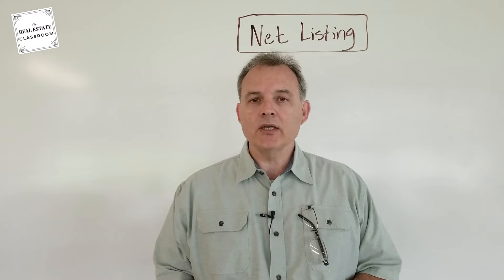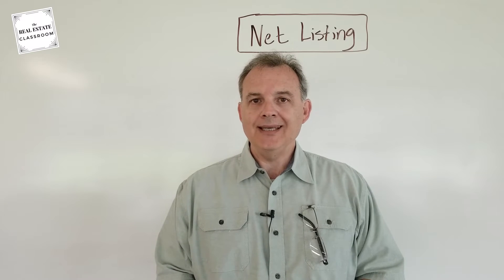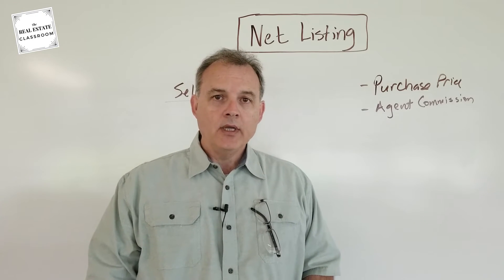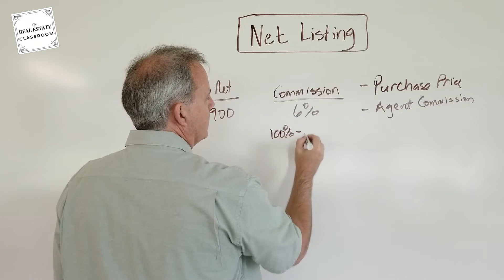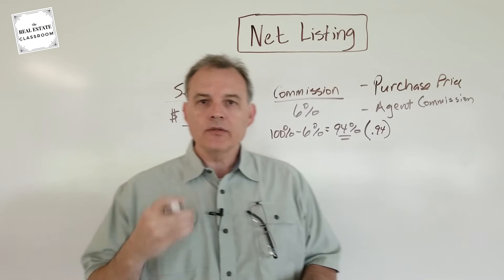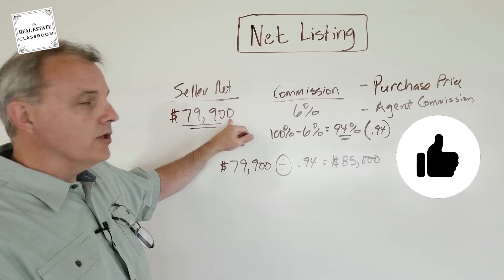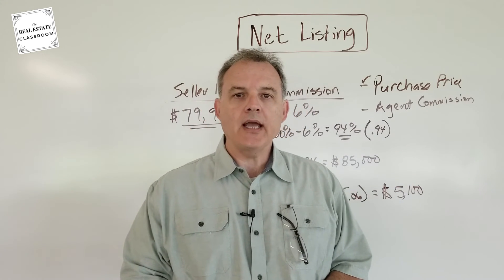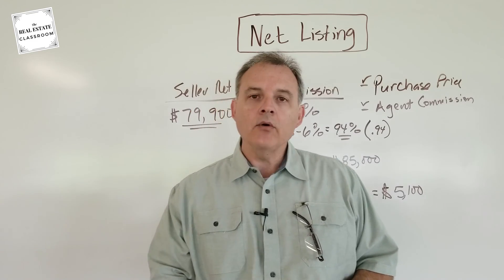Real Estate Math Video 7a - Net Listings: Doing the Math | Real Estate Exam Prep Videos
A Net Listing is one of five types of listing contracts students must know for their real estate exam. In this video, I will demostrate how to calculate the minimum purchase price AND the broker real estate commission.

Key real estate terms for this real estate exam prep video:

(1) Net Listing - A real estate listing contract based on the net price the seller wishes to receive. Under a net listing contract, the real estate broker can offer the property for sale at the highest price obtainable to increase the commission. Net listing are illegal in many states BUT students will still need to know about them for their real estate licensing exam

Cheers,
Paul Vojchehoske